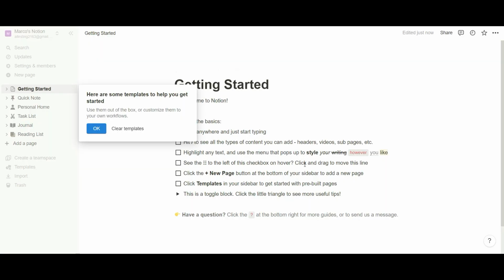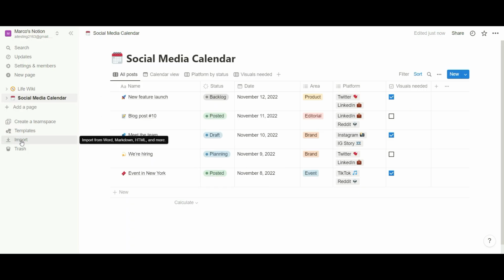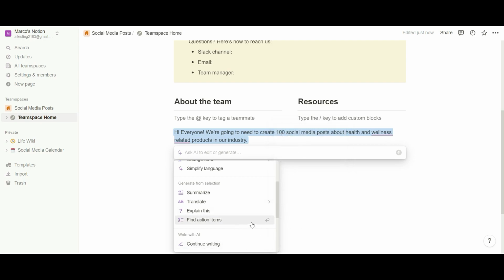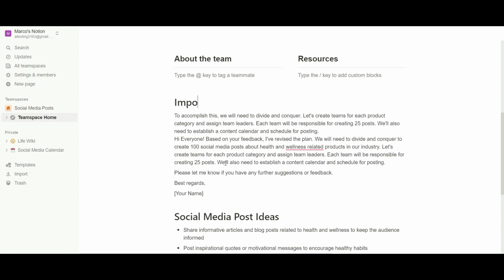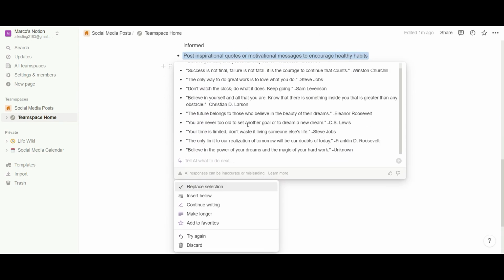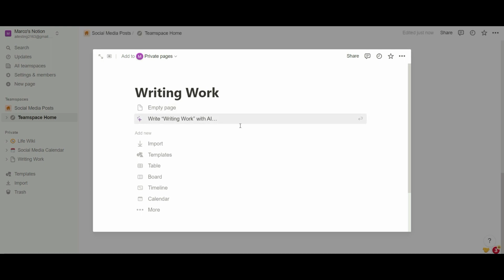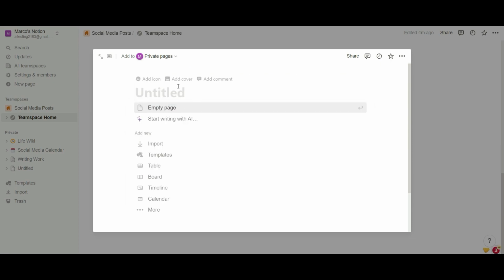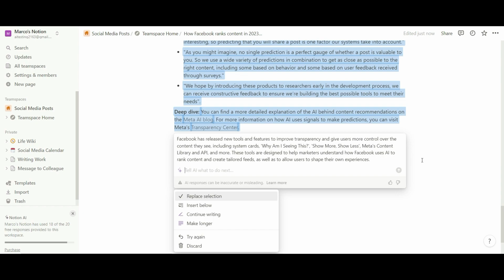How To Use Notion AI : Tutorial For Beginners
If you're looking for ways to increase your productivity and free up your time, then check out this tutorial on how to use Notion AI. Notion is an AI-driven note-taking and productivity tool that can help you keep track of your work and stay organized.

This tutorial will go over the basics of using Notion AI. We'll cover how to utilize Notion's AI features to boost your work productivity, stay organized, brainstorm, save time, and find relevant information. After watching this video, you'll have everything you need to get started using Notion AI!